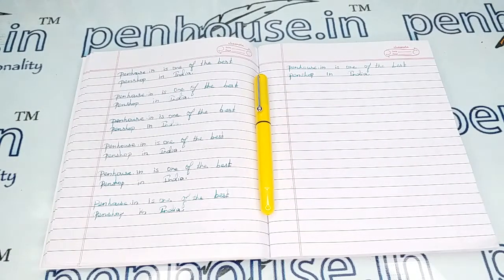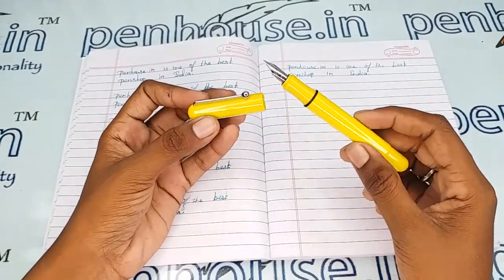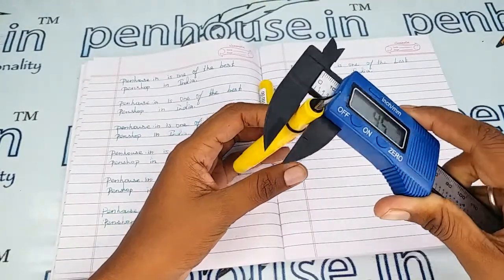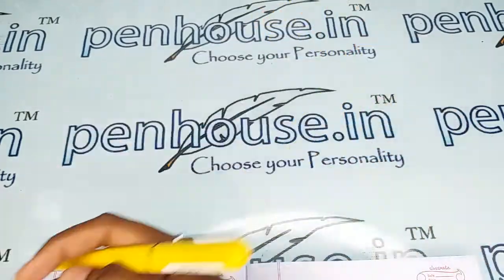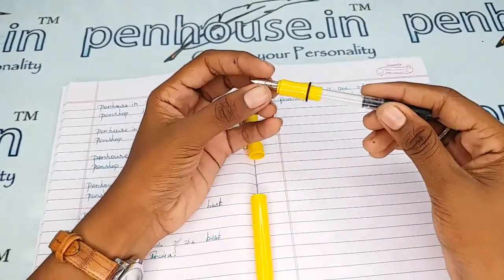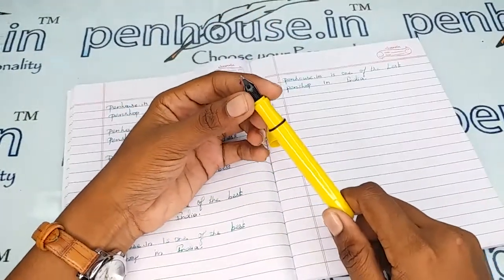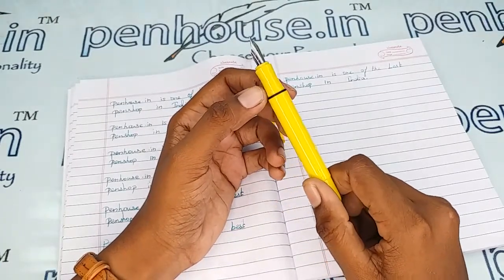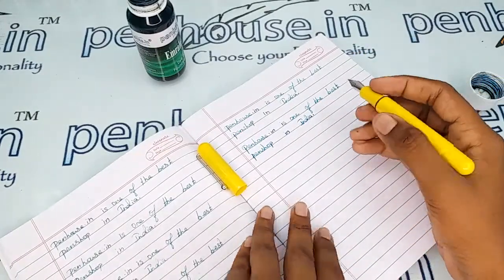Jinhao 01 Opaque Yellow Body No 5 5 Fine Nib Convertor Type Fountain Pen Model 19148